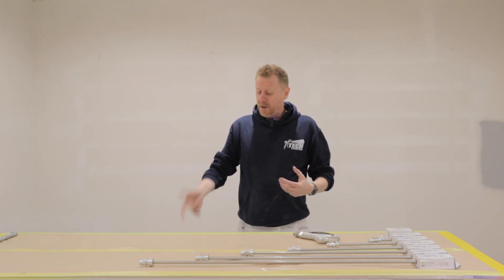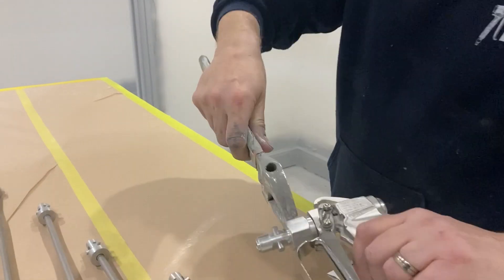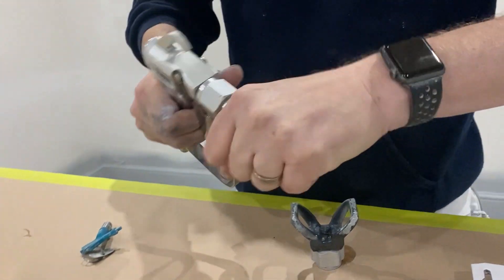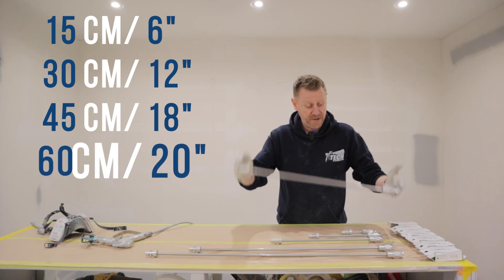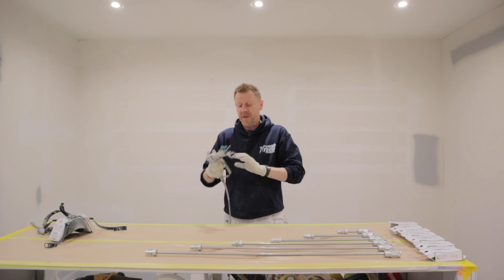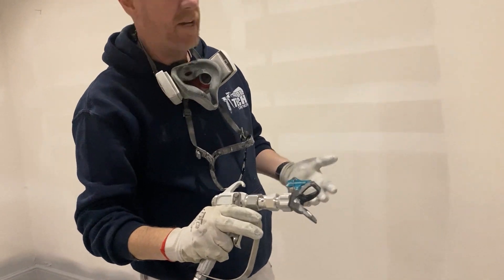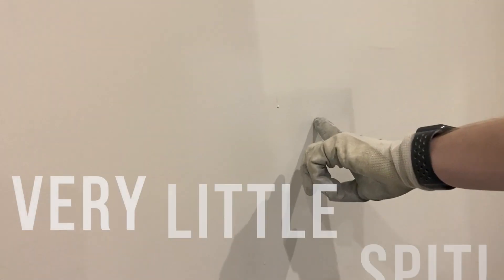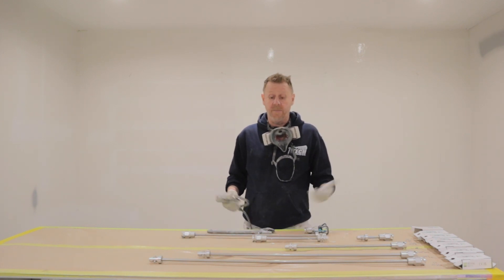Testing the QTech Quick Connect in the workshop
Take a look at this video where we dive deeper into the QTech Quick Connect extension bars and start to spray with them.